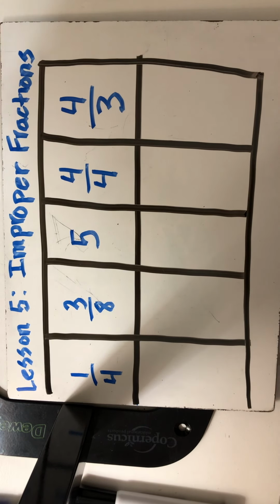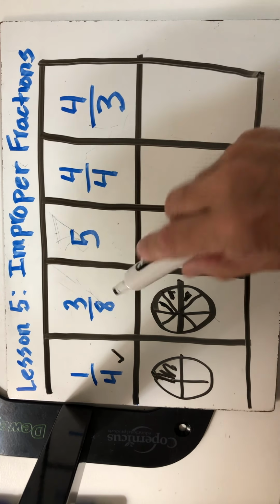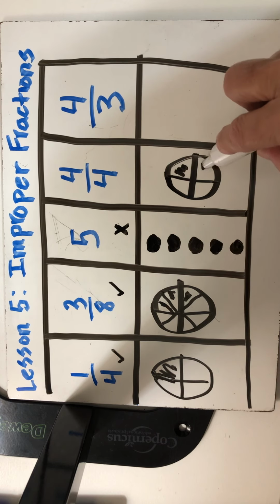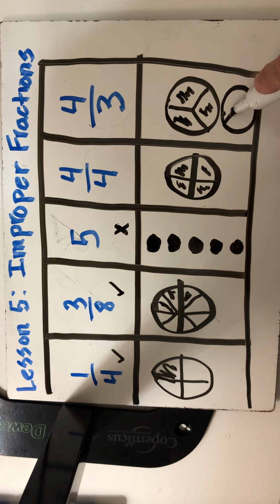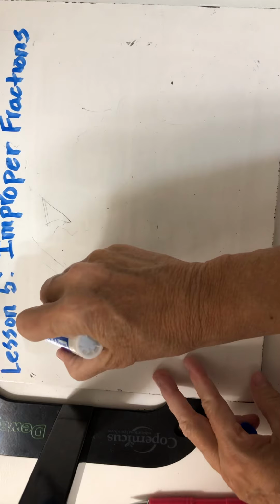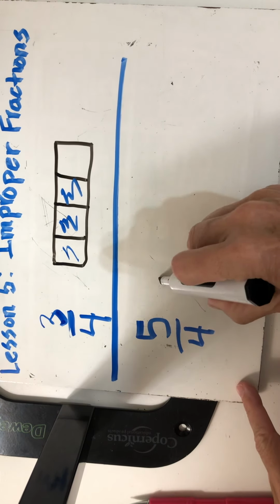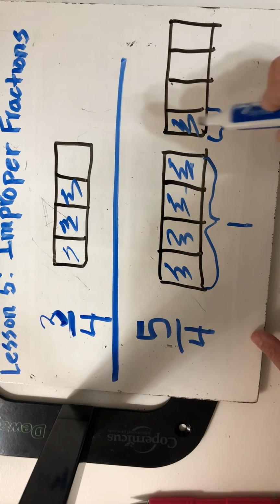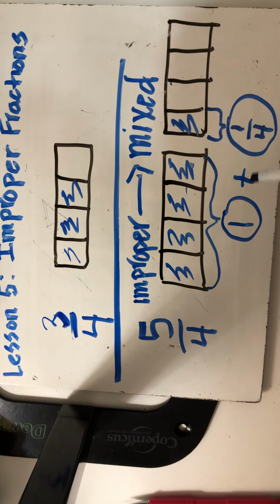Lesson 5 part 1